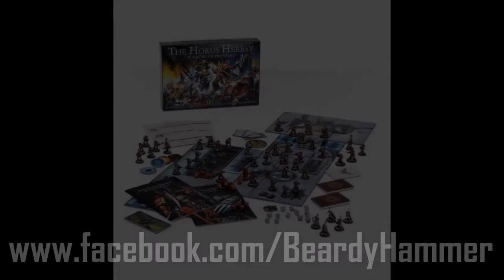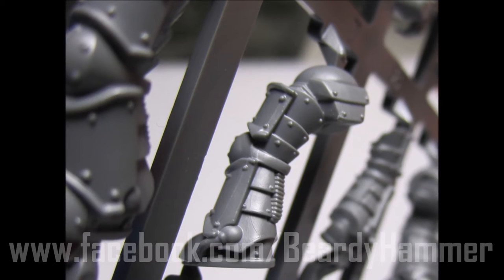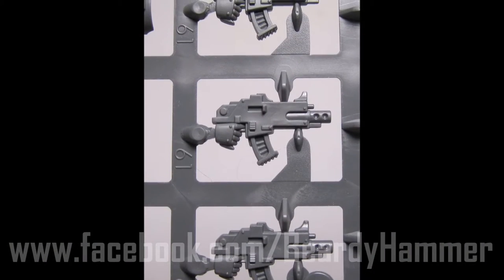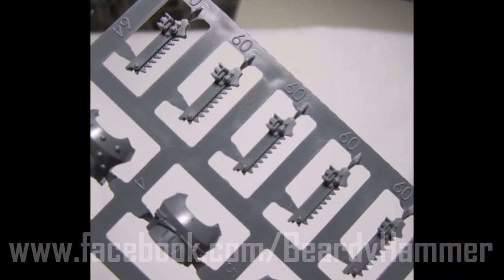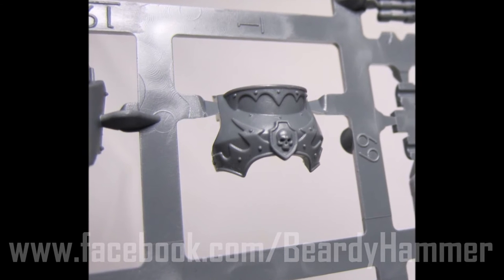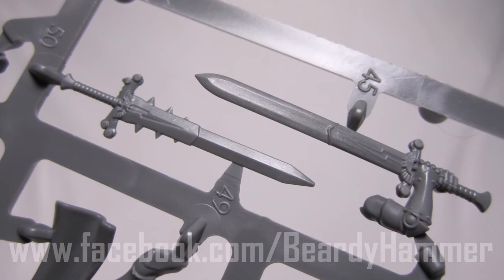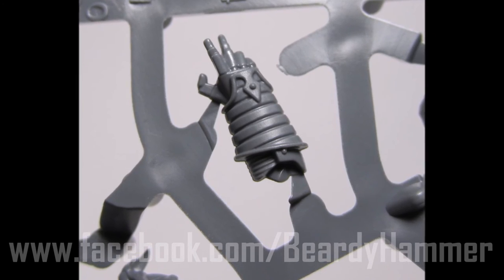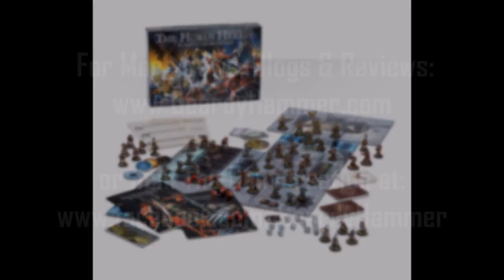Burning of Prospero UNBOXING & Sprue Overview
The second Horus Heresy boxed set has just been released - Burning of Prospero sees plastic miniatures of MKIII Space Marines, Tartaros Terminator armour, Sisters of Silence and Adeptus Custodes FOR THE VERY FIRST TIME!!
Here, we present another in our series of unboxings and detailed sprue overviews to give you a really good look at the miniatures.